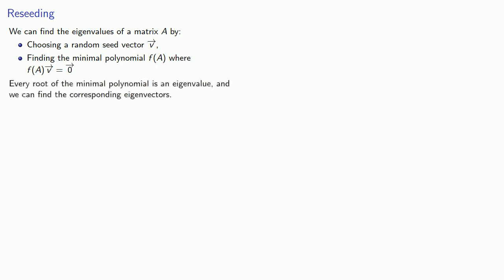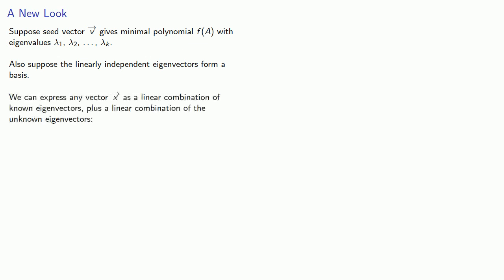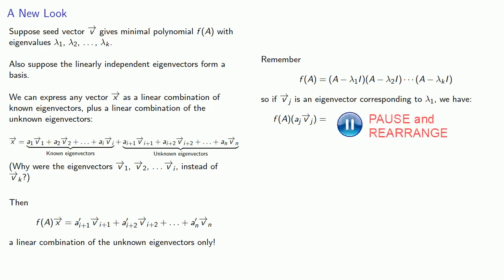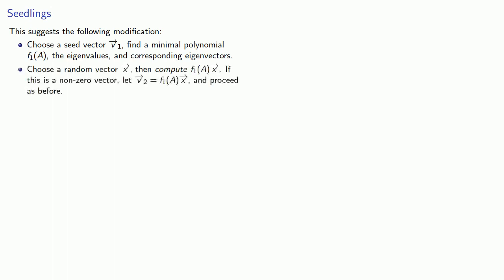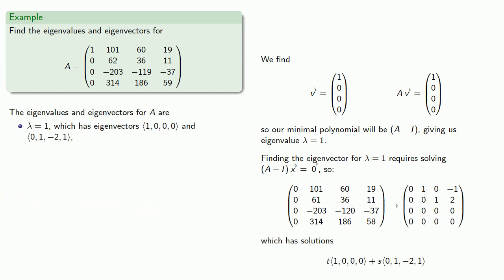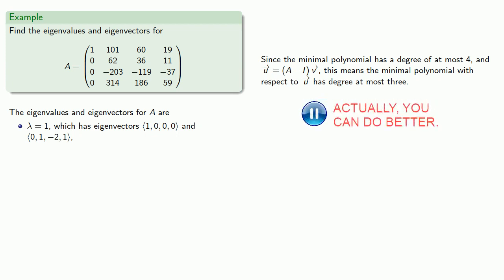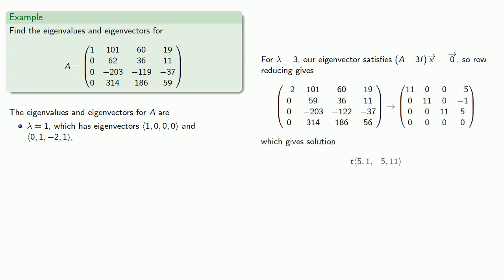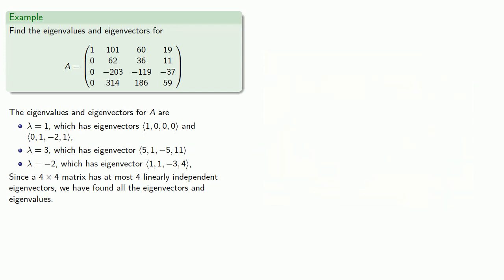Eigenvectors Without Determinants: Seedlings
Finding all eigenvectors and eigenvalues of a nondefective matrix, without using determinants.